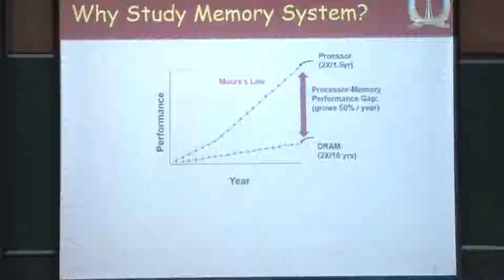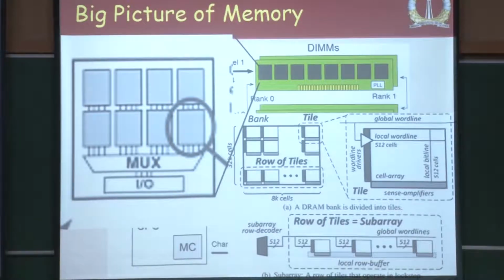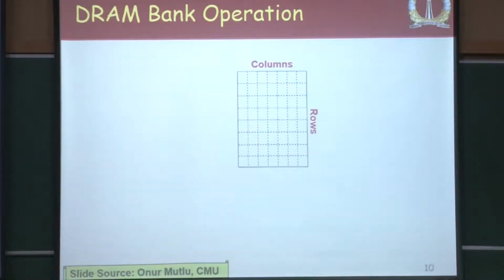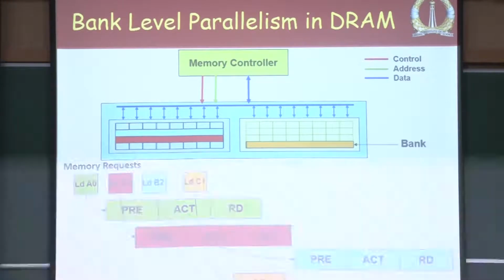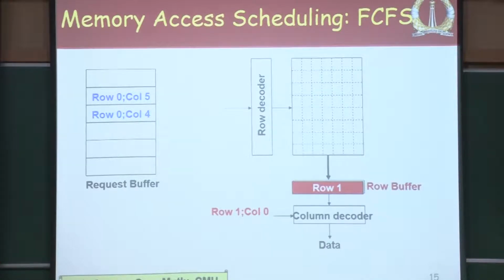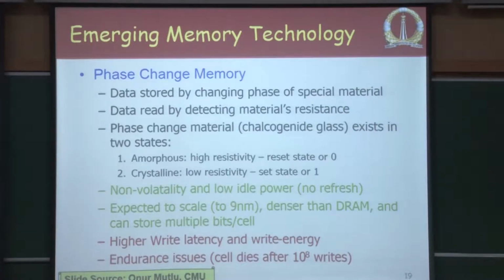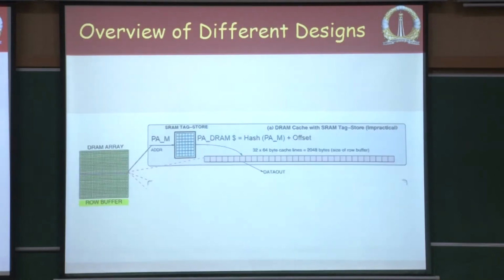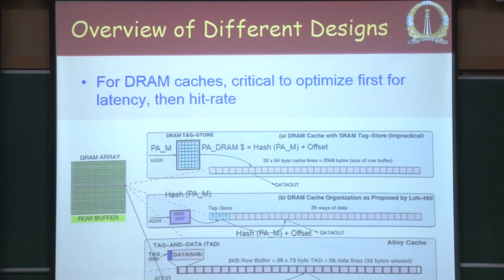CASS '18: DRAM systems by Govind